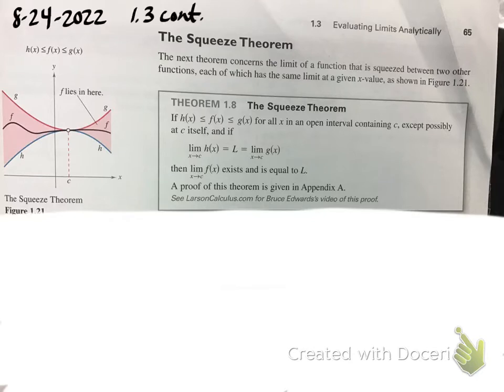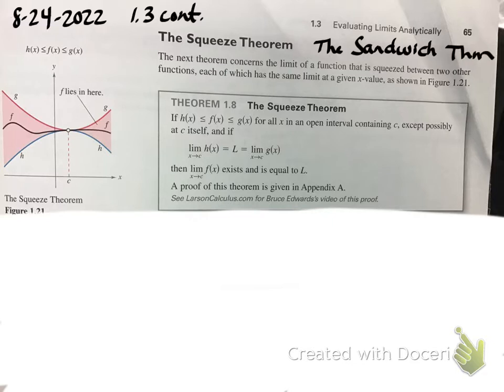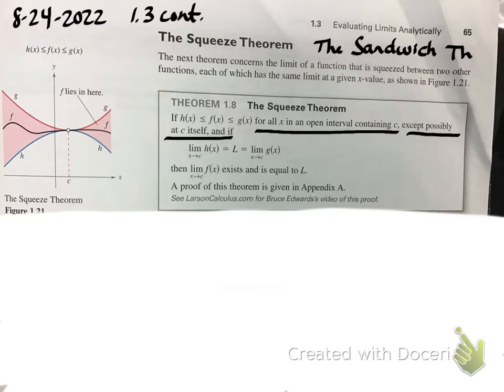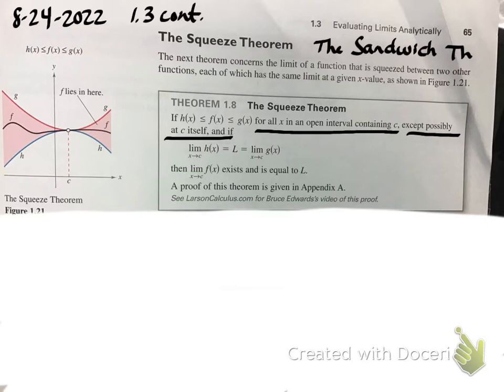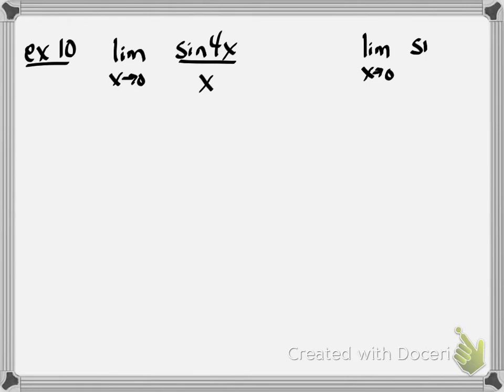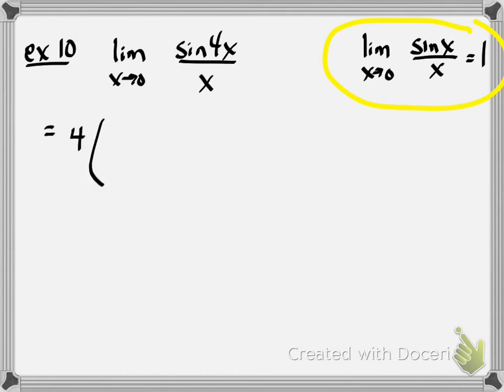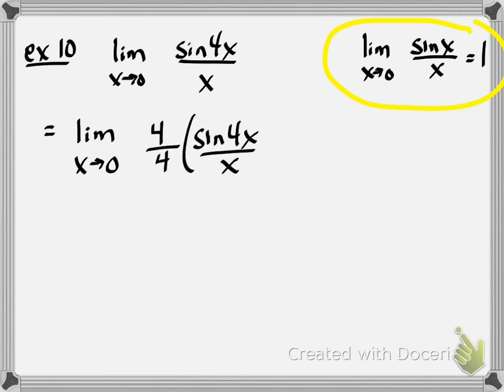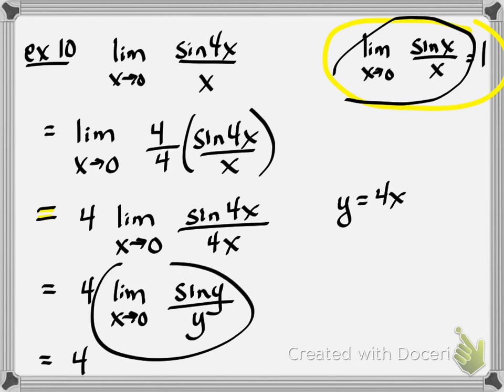Calculus 1.3 continued and done